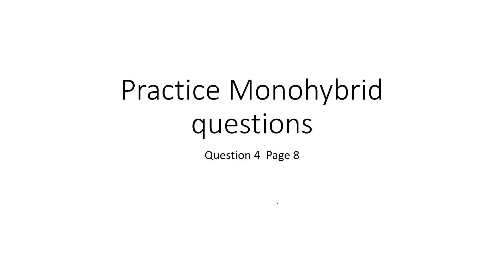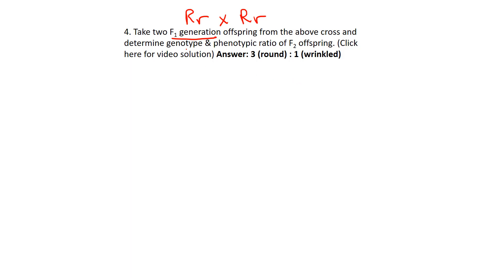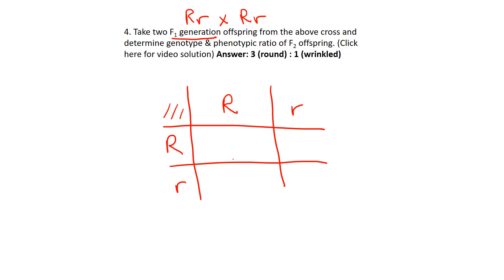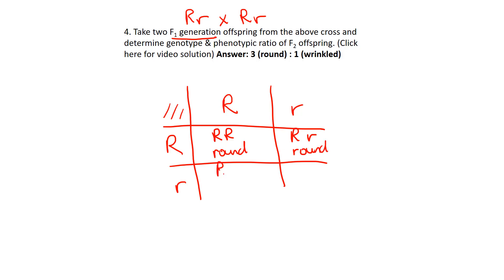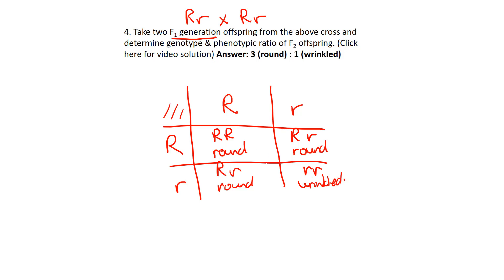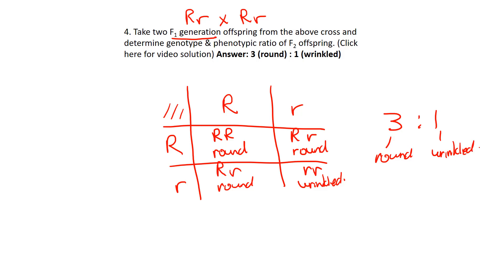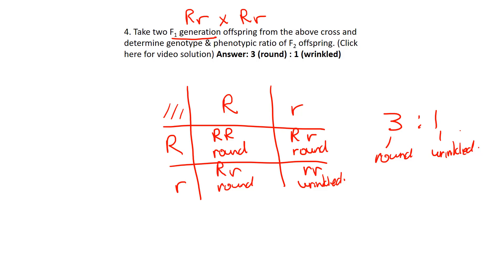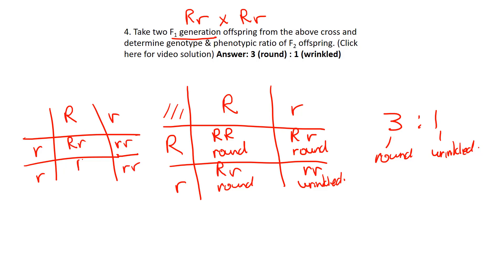monohybrid practice question (pg8.. 3)